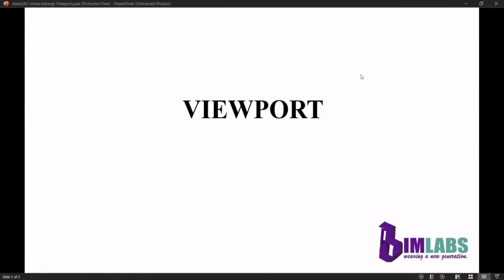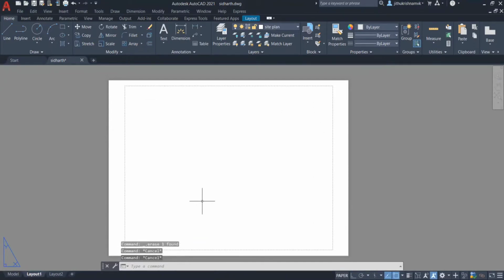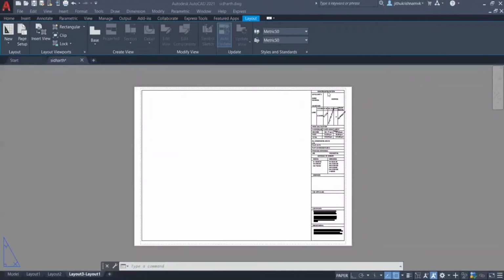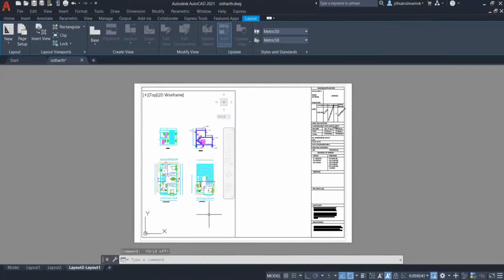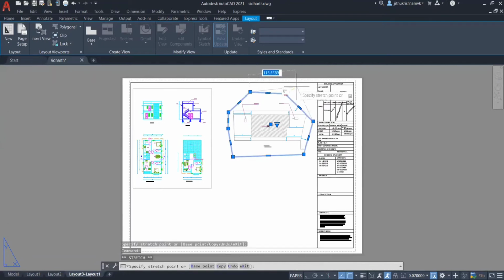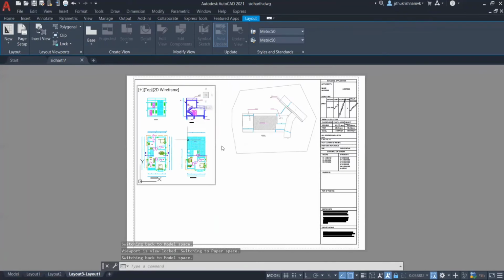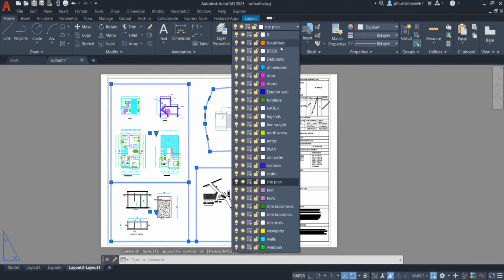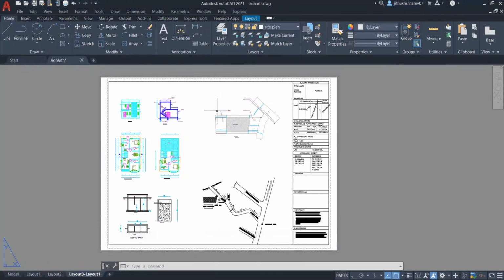AutoCAD - MANAGING VIEWPORTS Traning/27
Lesson #27 - MANAGING VIEWPORTS

# Topics - Date
1. INTRODUCTION TO AUTOCAD - 2/04/2021
 2. COORDINATE SYSTEMS - 5/04/2021
3. DRAWING TOOLS- LINE, POINT & POINT STYLES - 7/04/2021
4. DRAWING TOOLS- POLYLINE - 9/04/2021
5. DRAWING TOOLS - CIRCLE - 12/04/2021
6. DRAWING TOOLS- ARC - 14/04/2021
7. DRAWING TOOLS- RECTANGLE - 16/04/2021
8. DRAWING TOOLS- ELLIPSE, RAY, POLYGON - 19/04/2021
9. DRAWING TOOLS- HATCH - 21/04/2021
10. MODIFY TOOLS- MOVE, ROTATE, TRIM, EXTEND - 23/04/2021
11. MODIFY TOOLS-COPY, MIRROR, FILLET, CHAMFER - 26/04/2021
12. MODIFY TOOLS- STRETCH, SCALE, OFFSET, LENGTHEN - 28/04/2021
13. MODIFY TOOLS- ARRAY - 30/04/2021
14. LAYER & LAYER MANAGEMENT - 3/05/2021
15. TEXT & TEXT STYLES - 5/05/2021
16. PLACING DIMENSIONS - 7/05/2021
17. DIMENSION STYLES - PART 1 - 10/05/2021
18. DIMENSION STYLES - PART 2 - 12/05/2021
19. LINE TYPE & LINE WEIGHT - 14/05/2021
20. CREATING BLOCKS - 17/05/2021
21. WORKING WITH ATTRIBUTES - 19/05/2021
22. DYNAMIC BLOCK-PART 1  - 21/05/2021
23. DYNAMIC BLOCK-PART 2 - 24/05/2021
24. DATA EXTRACTION - 26/05/2021
25. PREPARING ISOMETRIC DRAWINGS - 28/05/2021
26. PAGE SETUP AND TITLE BLOCK CREATION - 31/05/2021
27. MANAGING VIEWPORTS - 2/06/2021
28. ANNOTATION SCALE - 4/06/2021
29. DRAWING PLOTTING - 7/06/2021
30. EXTERNAL REFERENCE - XREF - 9/06/2021
31. PDF IMPORT & IMAGE ATTACHING - 11/06/2021
32. DRAFTING SETTINGS- PART 1 - 14/06/2021
33. DRAFTING SETTINGS- PART 2 - 16/06/2021
34. AREA CALCULATION - 18/06/2021
35. FUNCTION KEYS - 21/06/2021